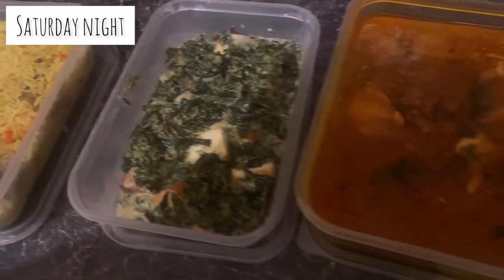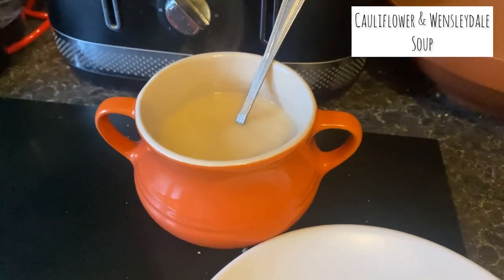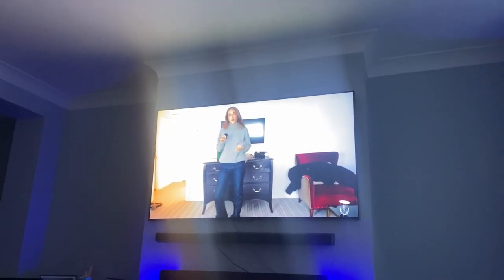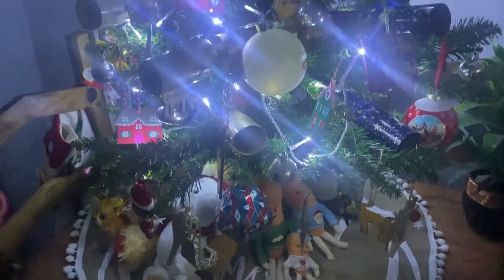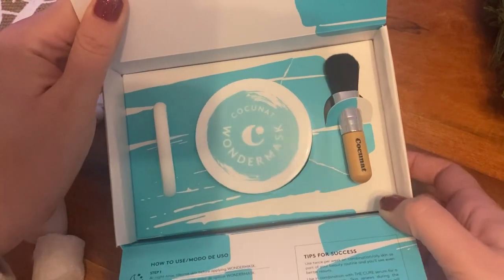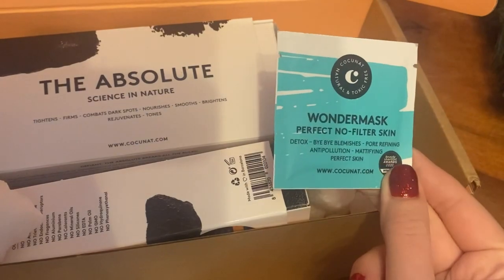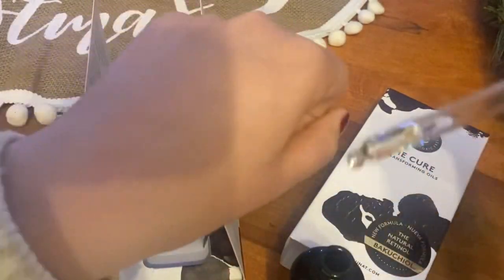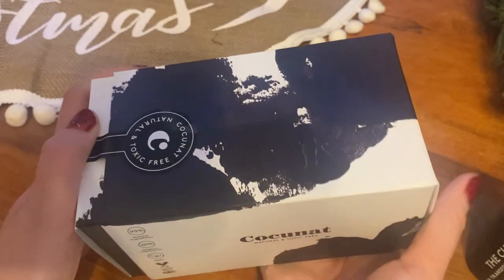Vlogmas day 11: Cocunat unboxing & time at home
Watching this back and I  say ‘absolutely’ way too much! 😂
I hope that you enjoy my video 💕

LOOKFANTASTIC

money

L’Oréal mascara:
L’Oreal pro xxl mascara